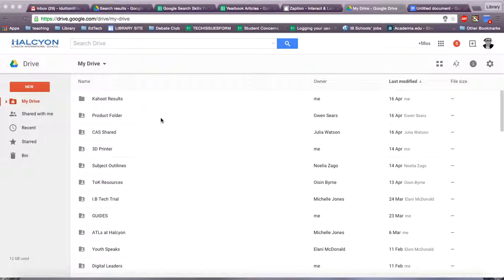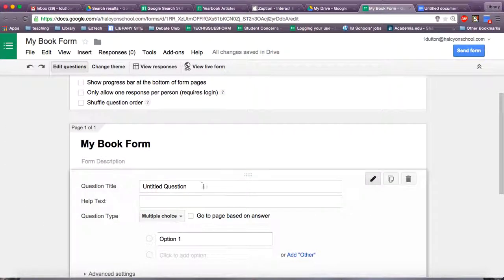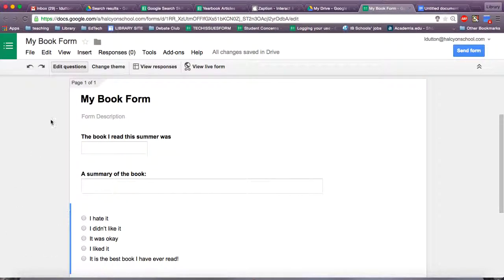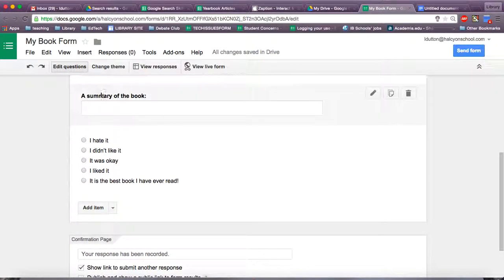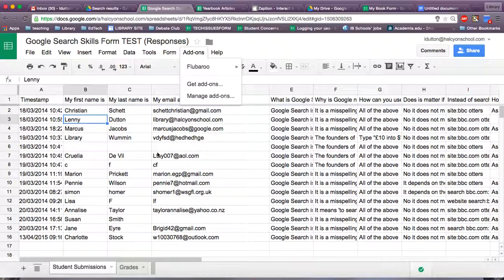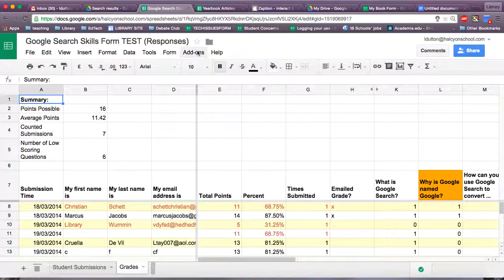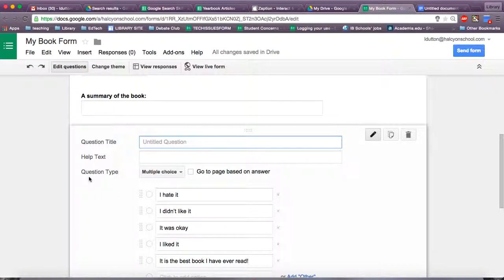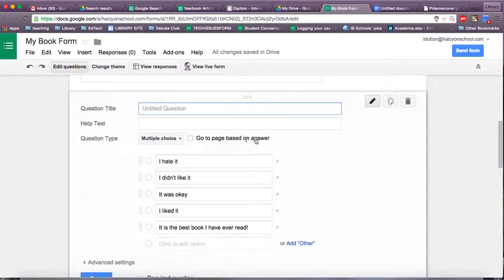SLA Google Forms